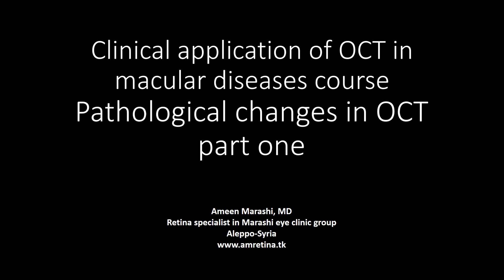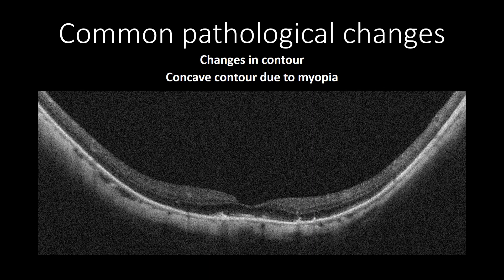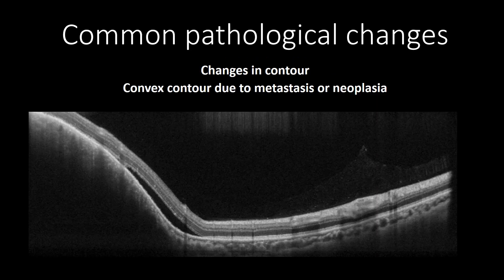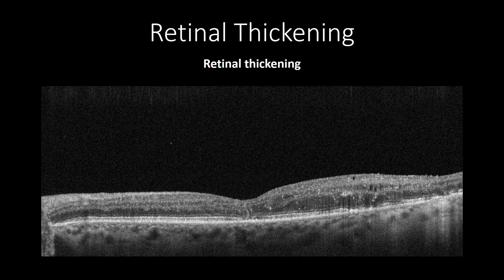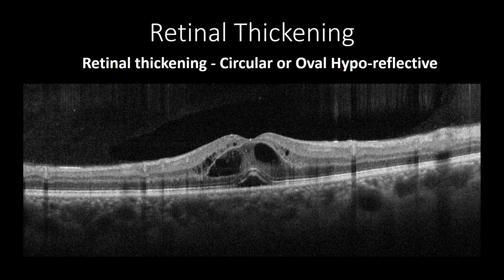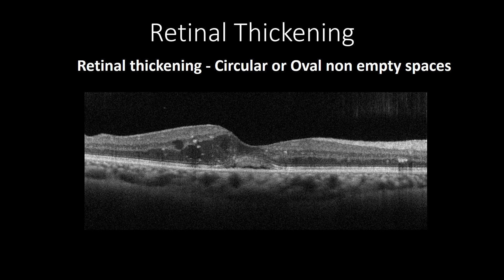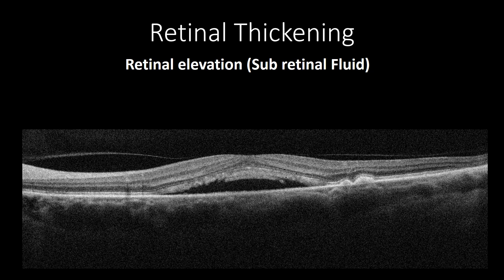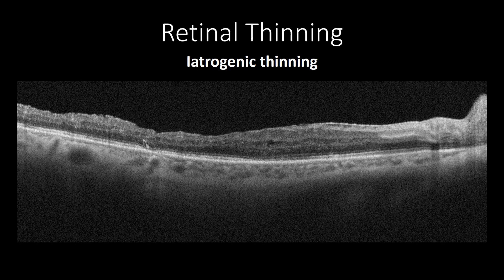Course in clinical applications of OCT for macular diseases -Pathological changes in OCT part one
As we are living in the year 2020, it is imperative to do OCT before treating macular diseases even when we are sure about the diagnosis in the clinical examination as OCT may reveal biomarkers that may have prognostic factors along with pathologies subtle to the clinical examination which may impact our treatment decisions.

OCT is a valuable tool to assess the qualitative and quantitative features of the macular pathology to compare it with OCT cross-sections post-treatment or observation, which will help to evaluate treatment efficacy and make decisions for future treatments and follow up planning.

In this presentation, I will discuss the most common pathological changes in OCT scans addressing the changes in chorioretinal contour and changes retinal thickness; however, the changes in retinal structure and reflectivity will be discussed in the next presentation.

Please see the video to learn more about types of OCT changes in chorioretinal contour and changes retinal thickness.